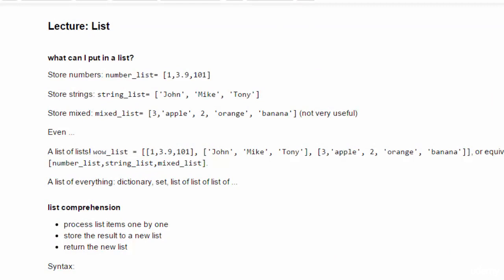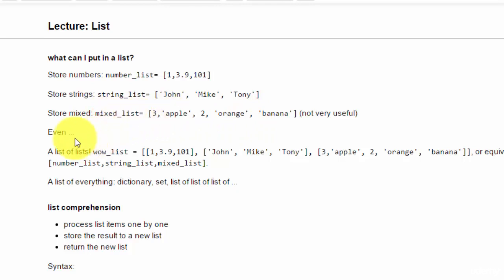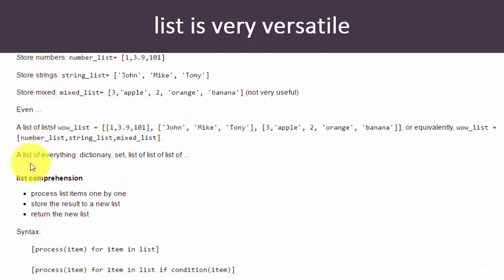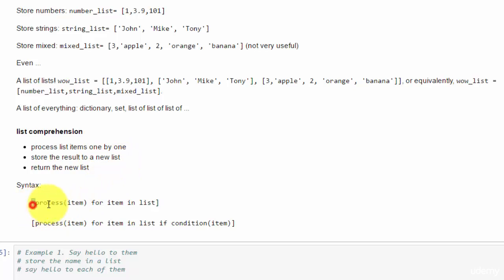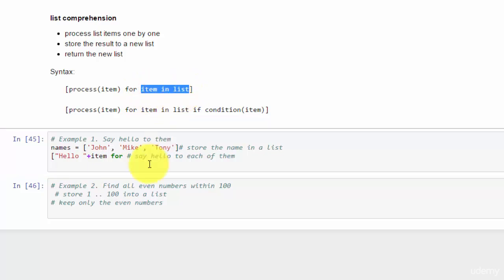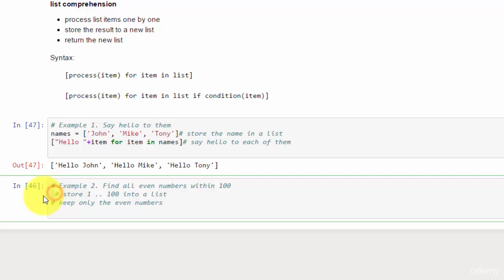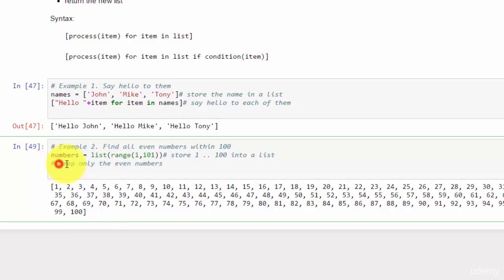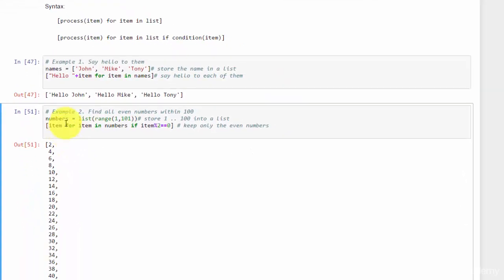Beginner’s Guide to Python Data Analysis & Visualization (8 Master Lists)